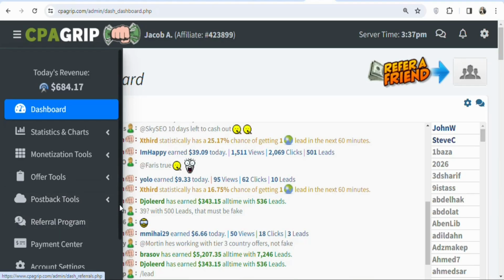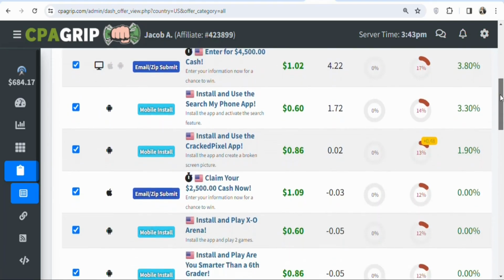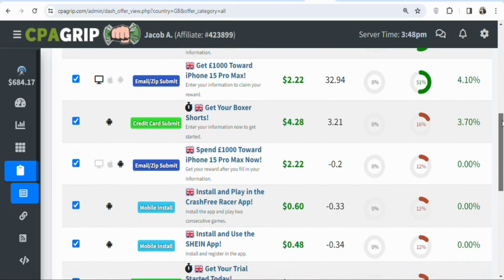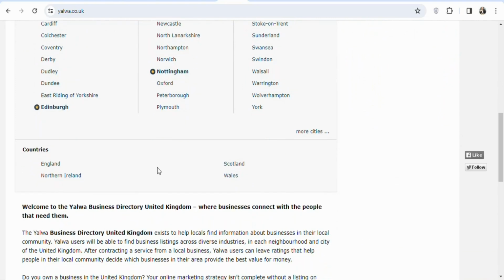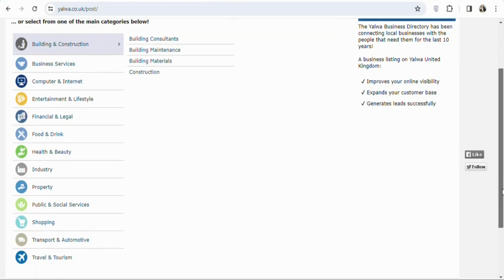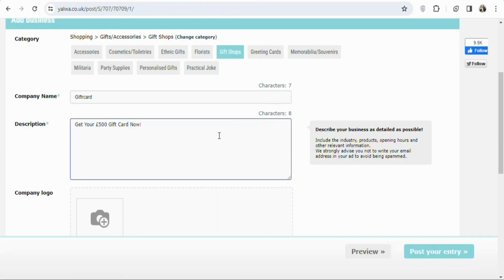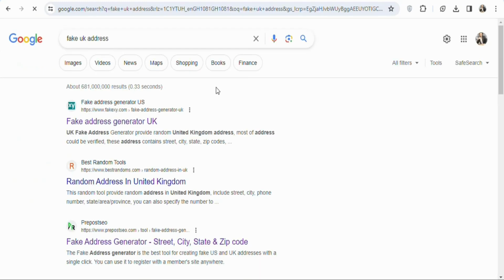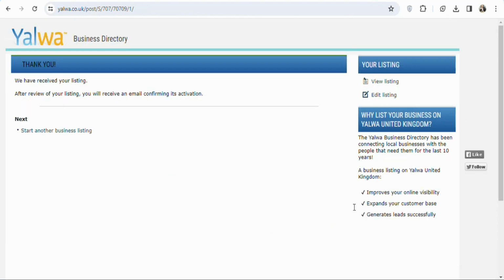The Best Way To Make 684+ a Day With CPA Marketing For Beginners in 2023.